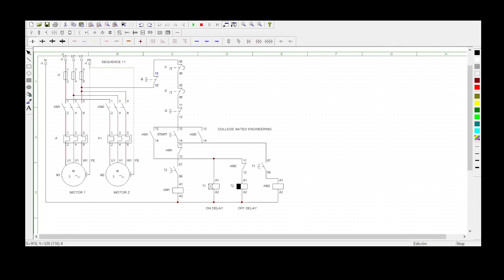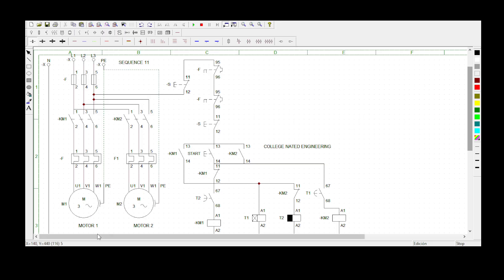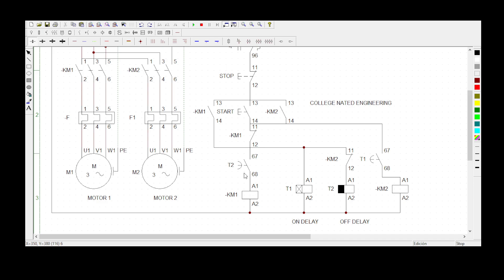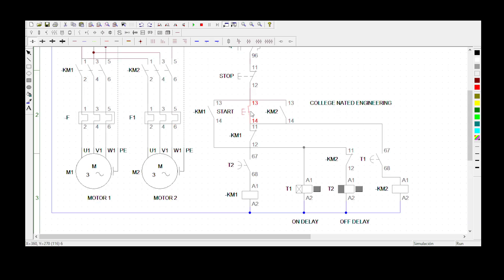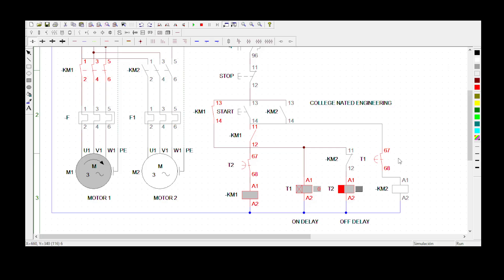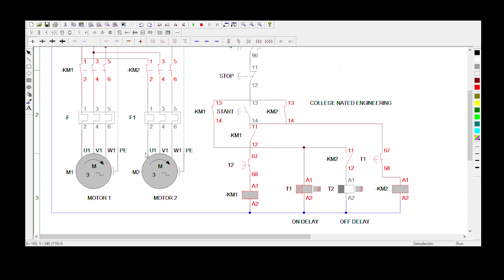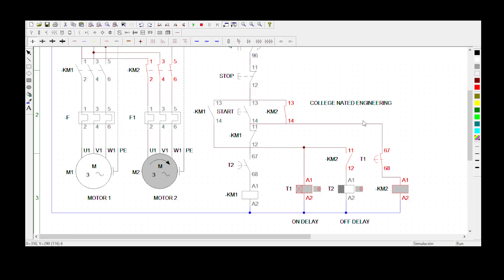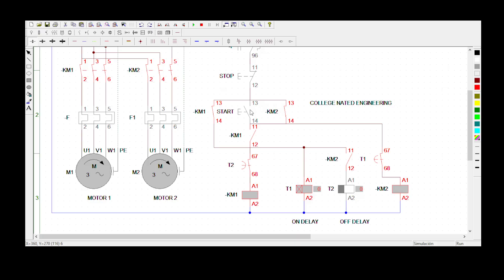SEQUENCE 11, SAME START BUTTON, ARTISAN ELECTRICIAN, DELAY OFF AND ON TIMER, APPRENTICESHIP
*WHEN THE START BUTTON IS PRESSED MOTOR 1 MUST START ROTATING.
* ONLY AFTER TEN SECONDS CAN MOTOR 2 BE STARTED USING THE SAME START BUTTON.
*TEN SECONDS AFTER MOTOR 2 HAS STARTED ROTATING MOTOR 1 MUST STOP ROTATING AUTOMATICALLY WHILE MOTOR 2 CONTINUES TO ROTATE